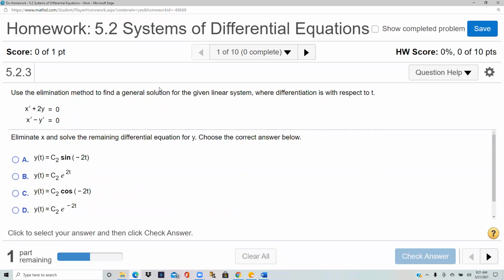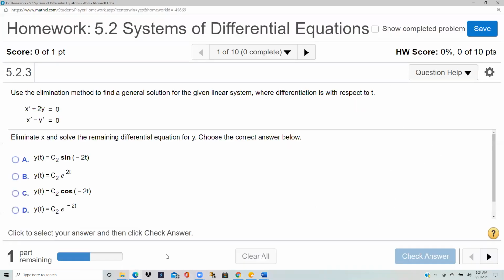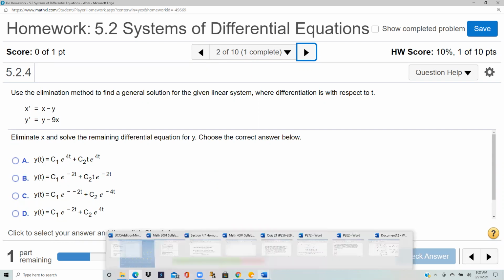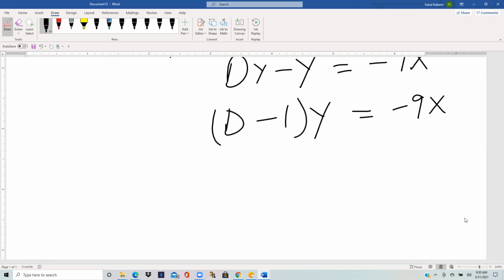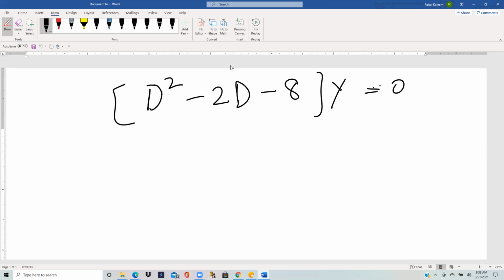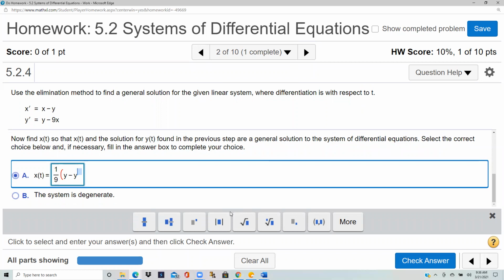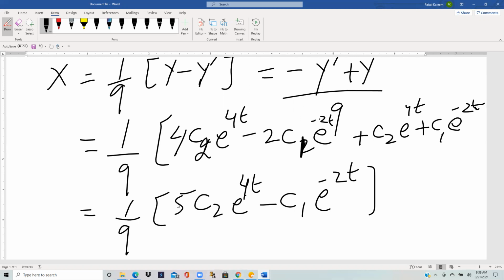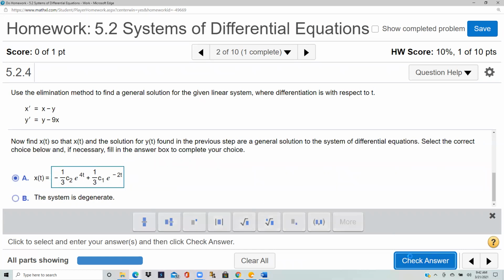Section 5.2 Problems 1- 2 Solving a System of Ordinary Differential Equations Differential Operator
In this video we solve 2 problems involving a system of two ordinary differential equations.  In the 2nd problem we also learn how to eliminate one of the variables by using a differential operator.